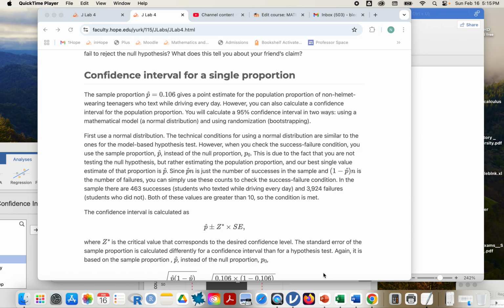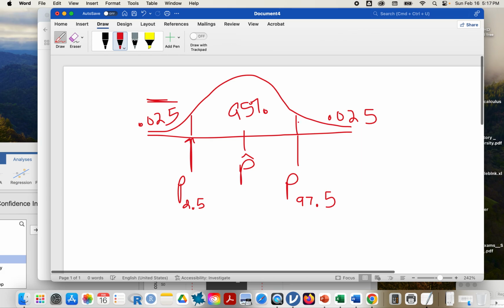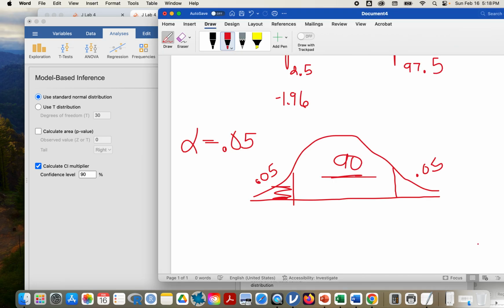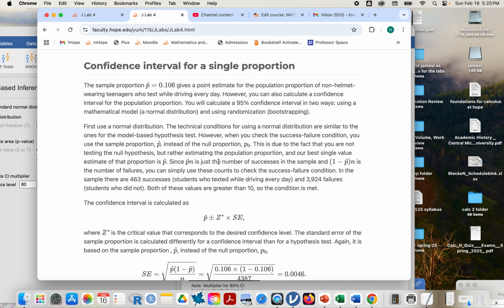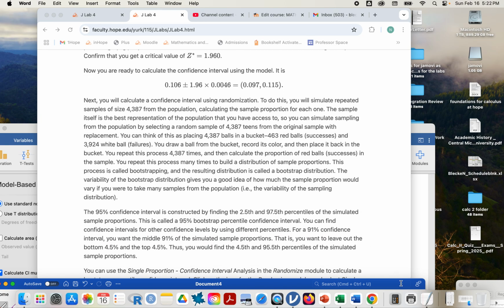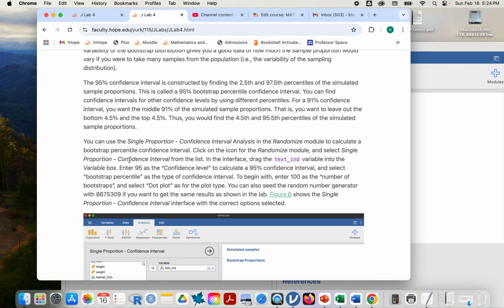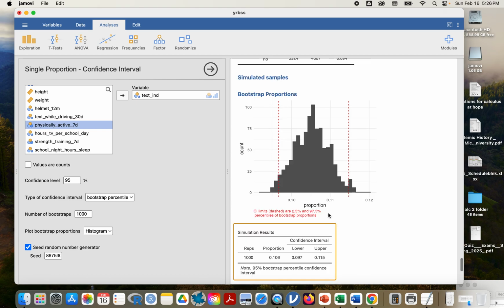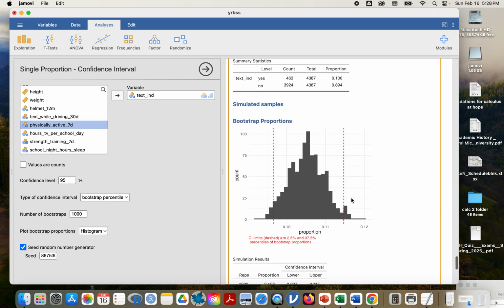jamovi lab 4 video 5 2025 02 16 at 5 15 05 PM